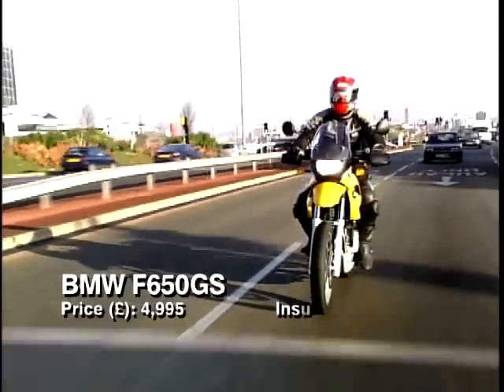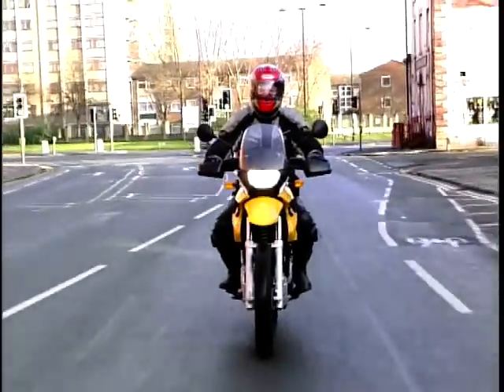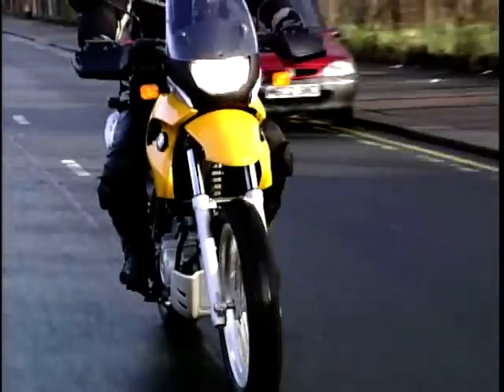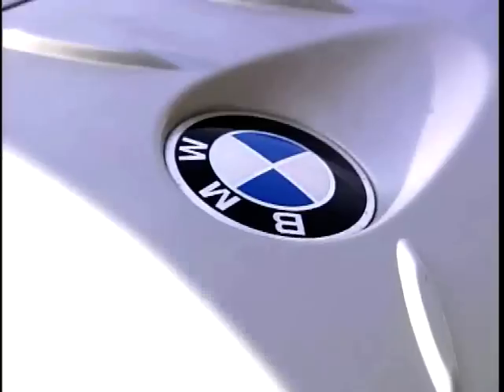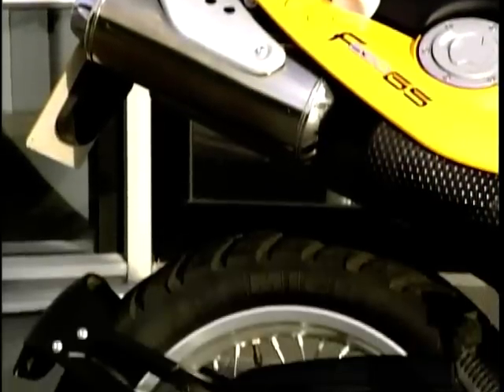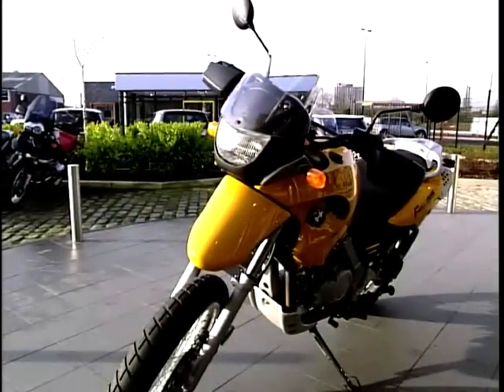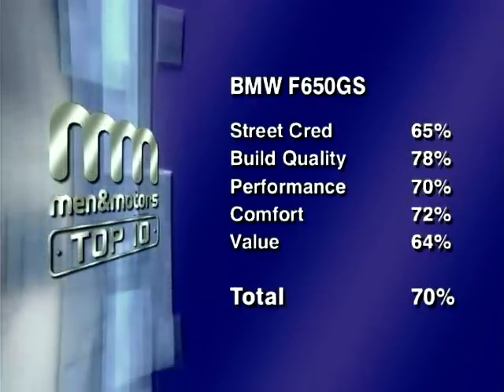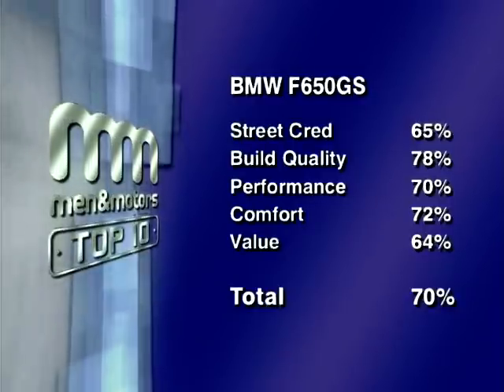BMW F650GS - Review (2003)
Join Louise Brady as she takes a thrilling ride into the world of motorcycles, delivering a snappy review of the BMW F650GS.

Brace yourself for a riveting comparison that dissects its street cred, impeccable build quality, high-octane performance, sublime comfort, and unbeatable value. Get ready for a two-wheeled adventure that will leave you yearning for the open road.

Social Media